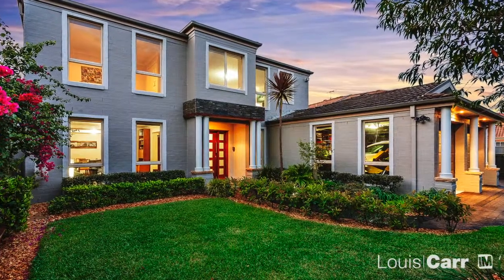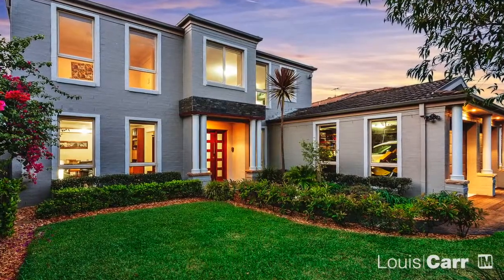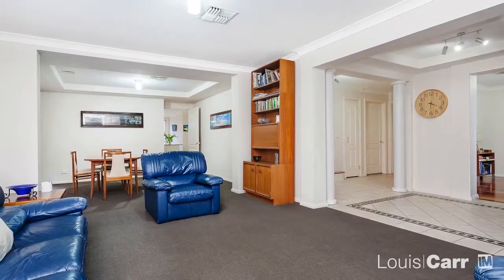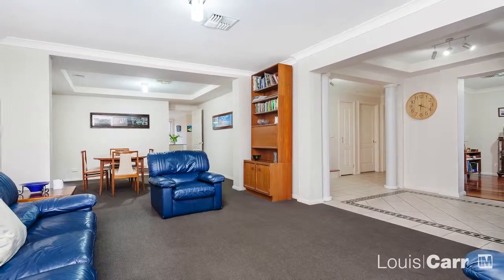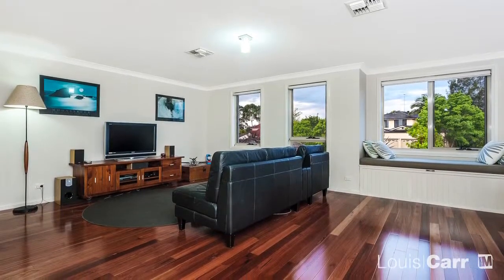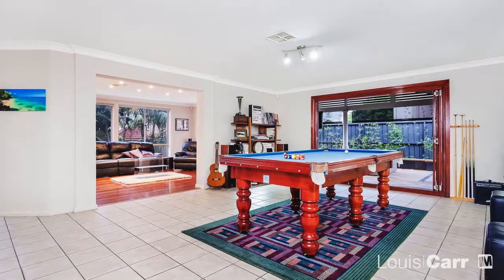119 Brampton Drive - Louis Carr - Beaumont Hills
Beaumont Hills-119 Brampton Drive